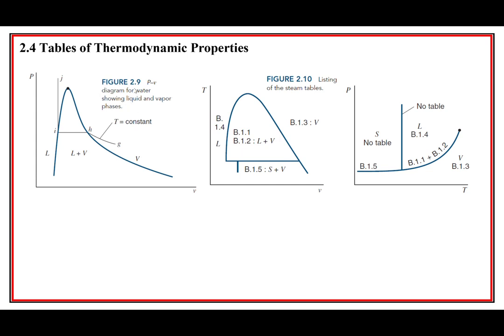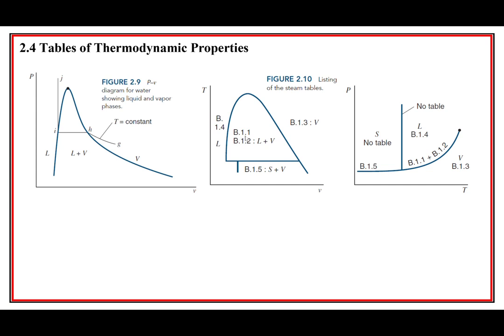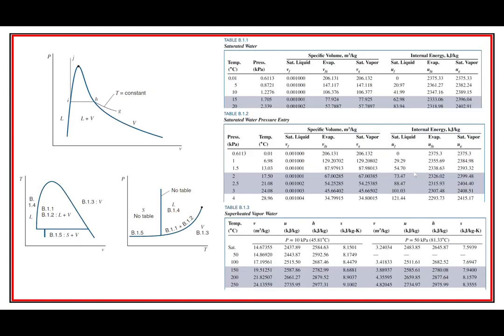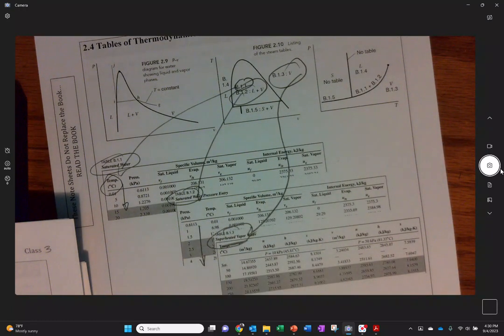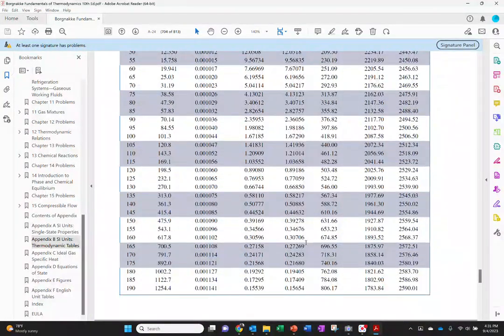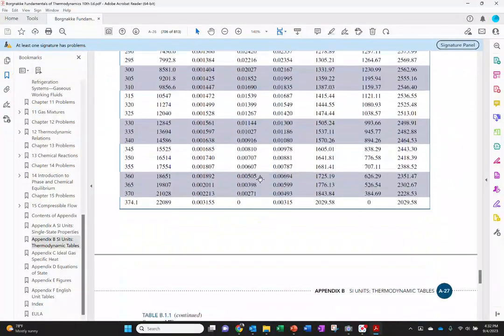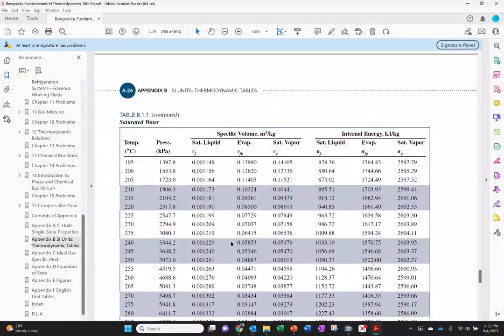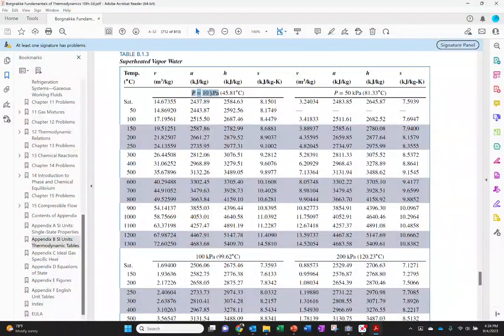F23 ME236 Thermodynamics I Class 3 Phase Diagrams and Domes